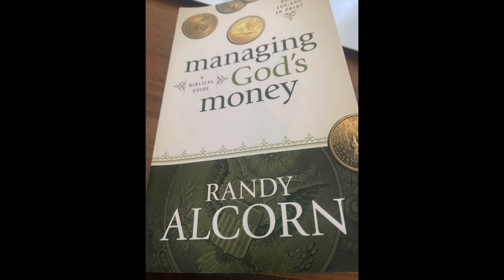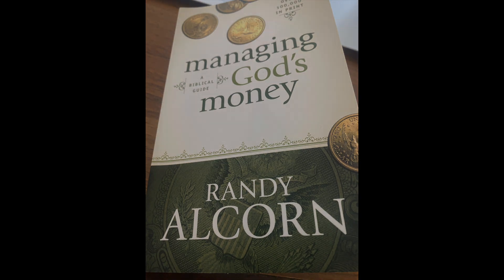Managing God's Money Introduction/Chapter 1